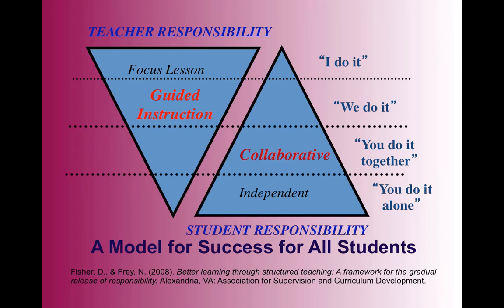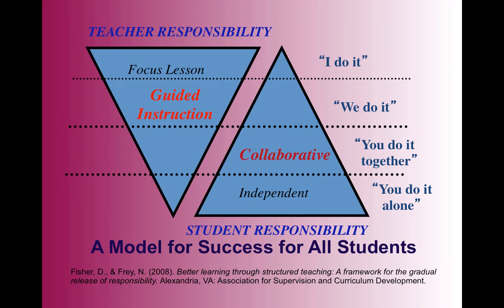UbD and GRR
Table of Contents:

00:06 - Gradual Release and Understanding by Design
00:34 - DIY School
00:56 - The sudden release of responsibility
01:26 - And in some classrooms …
01:38 -
01:59 - And in some classrooms …
02:05 -
04:00 - Gradual Release of Responsibility      an Effective Delivery Model
07:24 - 1. Focus Lesson
08:10 - 1. Guided Practice
09:01 - 1. Focus Lesson
09:02 - Gradual Release of Responsibility      an Effective Delivery Model
09:02 -
09:40 - Gradual Release of Responsibility      an Effective Delivery Model
09:40 - 1. Focus Lesson
09:41 - 1. Guided Practice
09:42 - 1. Collaborative Learning
10:23 - 1. Independent Practice
10:37 - Checks for Understanding
11:00 - Roles and Responsibilities
12:16 - Roles and Responsibilities
12:23 - Roles and Responsibilities
12:33 - Roles and Responsibilities
13:10 - Roles and Responsibilities
13:10 - Checks for Understanding
13:11 - 1. Independent Practice
13:11 - 1. Collaborative Learning
13:11 - 1. Guided Practice
13:12 - 1. Focus Lesson
13:12 - Gradual Release of Responsibility      an Effective Delivery Model
13:13 -
14:48 - Gradual Release of Responsibility      an Effective Delivery Model
14:48 - 1. Focus Lesson
14:48 - 1. Guided Practice
14:49 - 1. Collaborative Learning
14:50 - 1. Independent Practice
14:51 - Checks for Understanding
14:51 - Roles and Responsibilities
14:52 - Roles and Responsibilities
14:52 -
15:04 - Resources